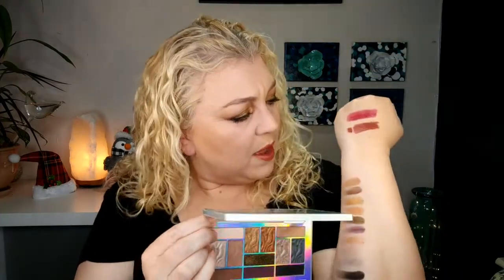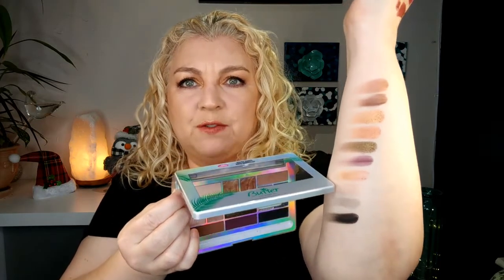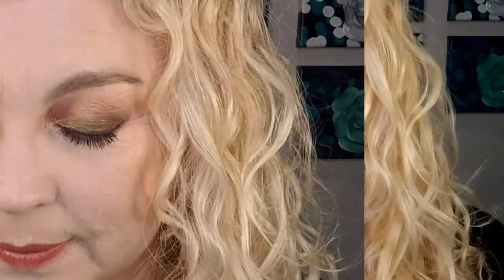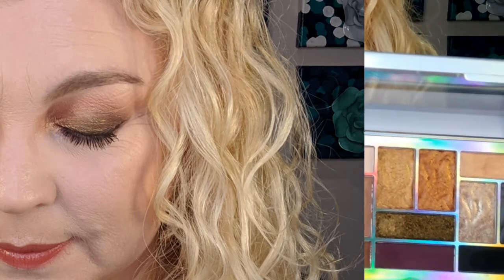New! Physicians Formula Butter Eyeshadow Palettes -Sultry Nights & Tropical Days, & Lip Creams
Read pinned comment for update. Check out some swatches and hear about my first time use of the palettes and new lip creams!